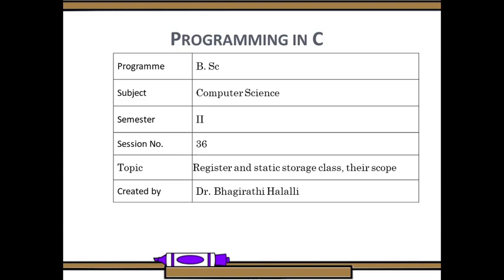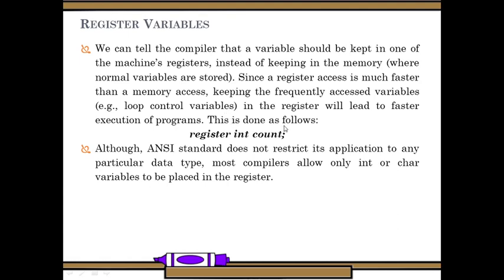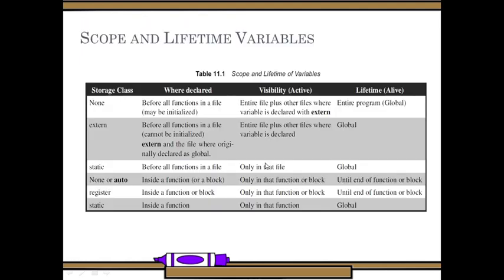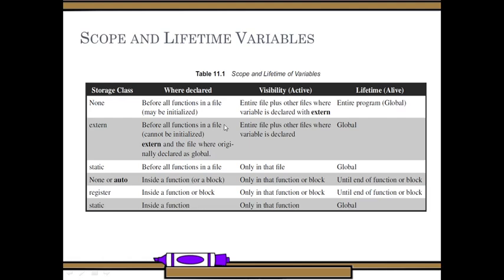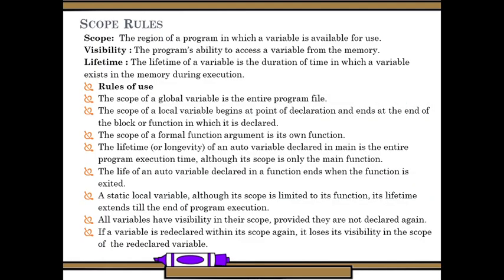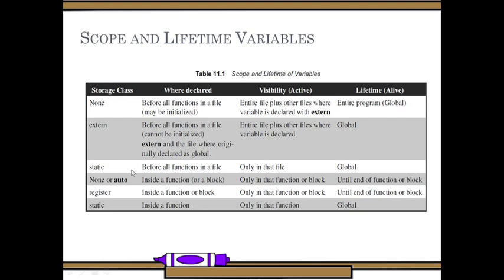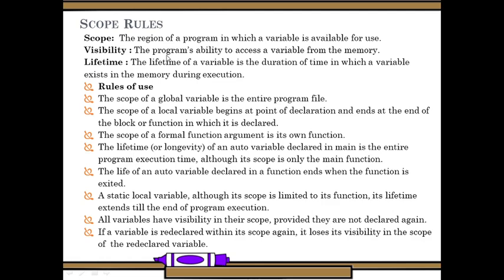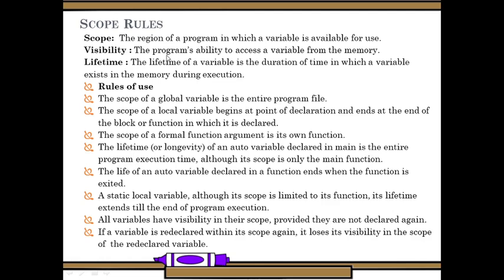#36: Storage classes in c-2